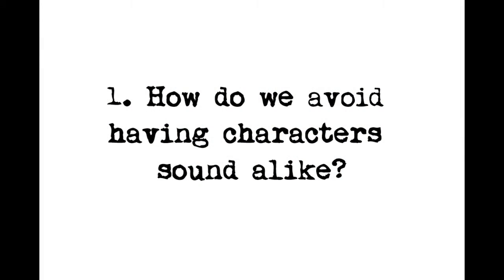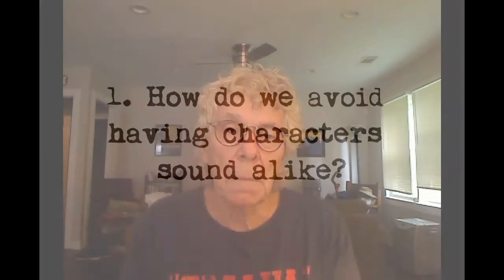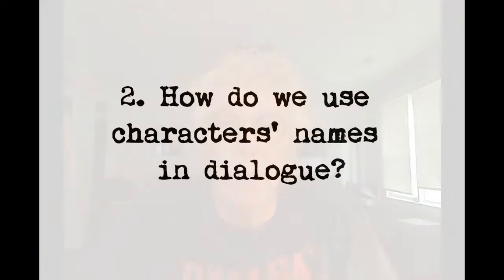Fiction Shop with David Fulmer 15. Three Questions on Writing Dialogue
David Fulmer discusses three questions that often come up regarding writing effective dialogue.